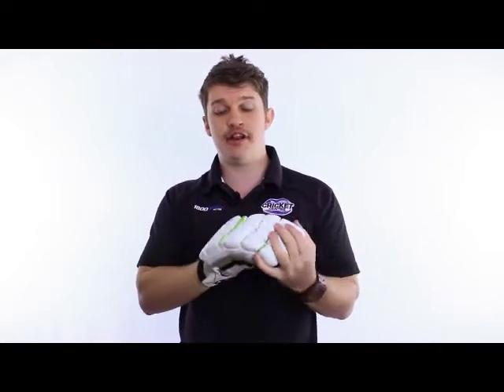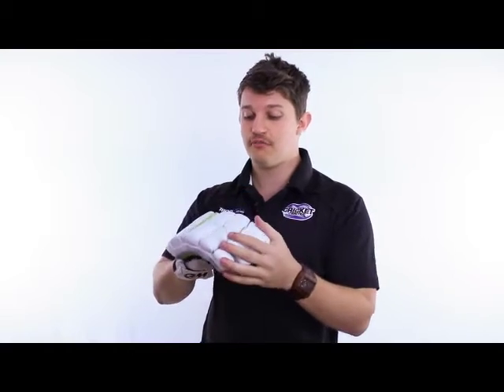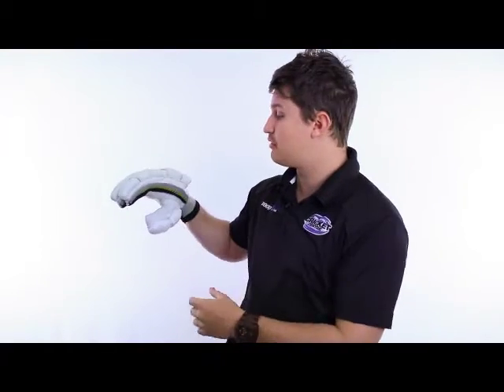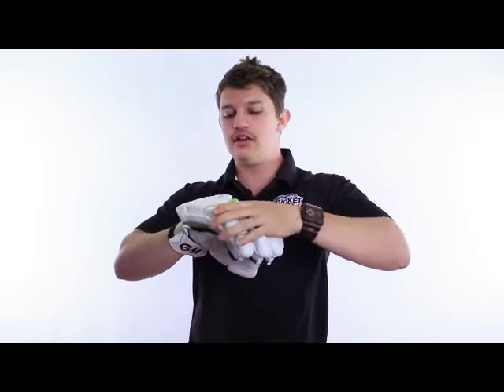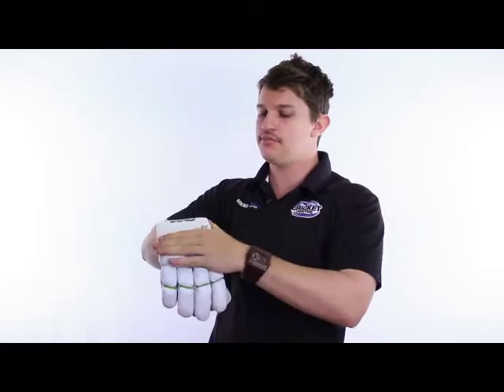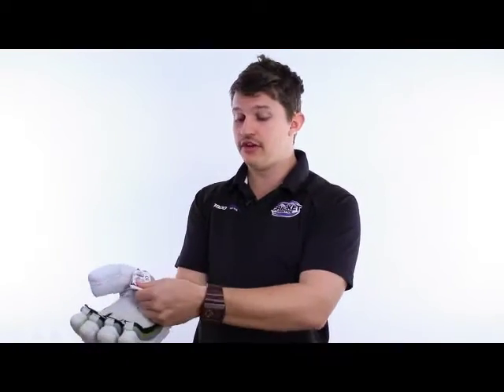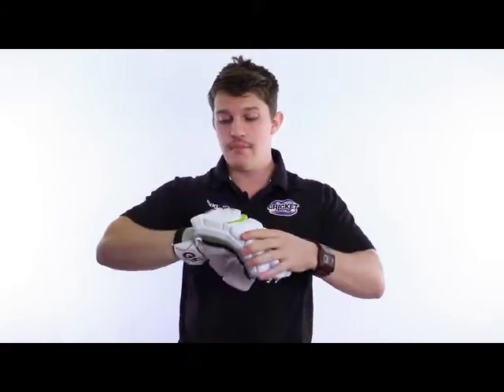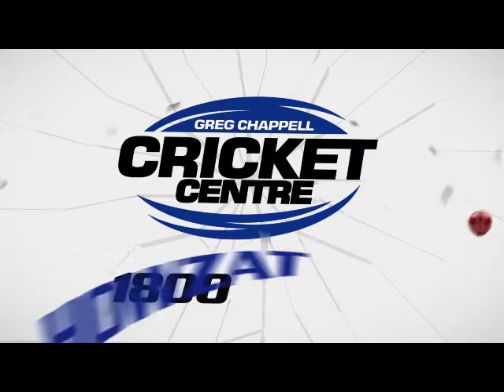GM MAESTRO CRICKET BATTING GLOVES